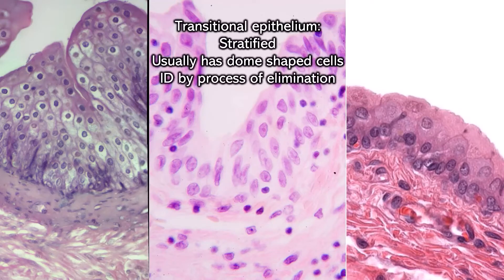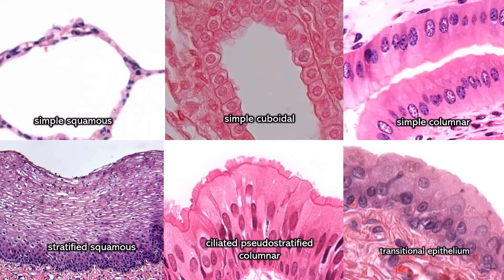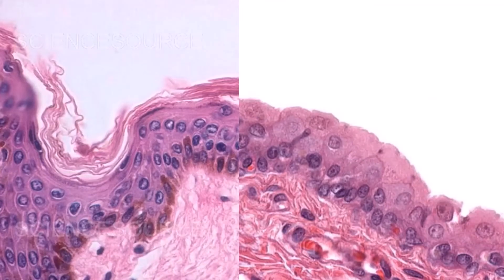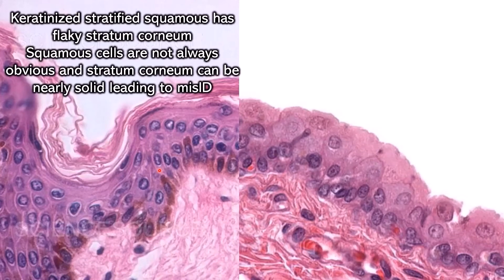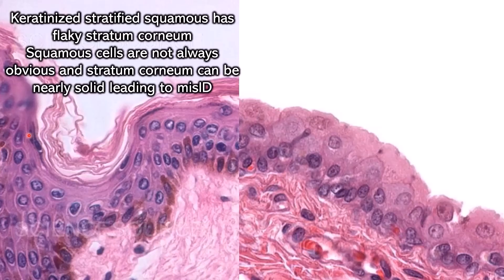Identifying Transitional Epithelium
Side by side comparisons of transitional epithelium vs other epitheliums